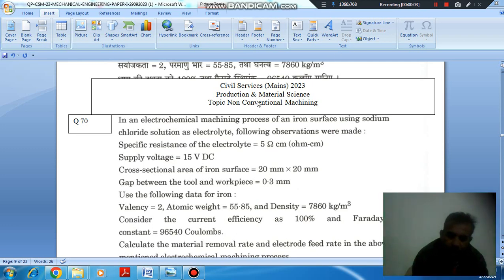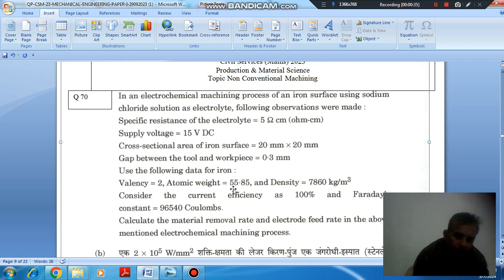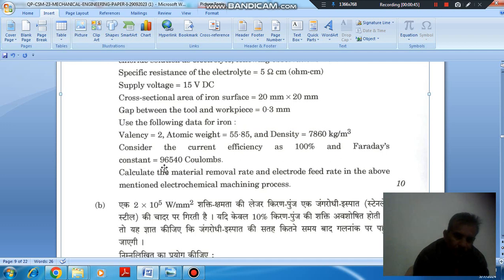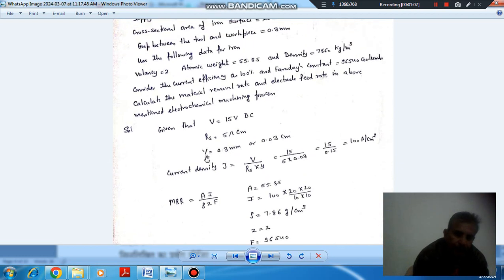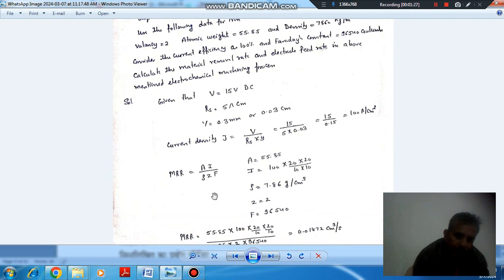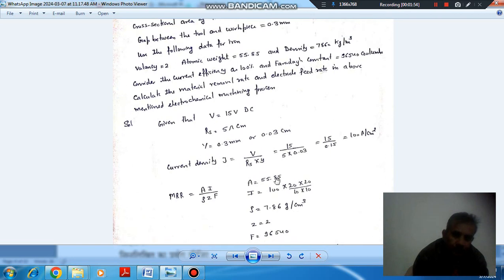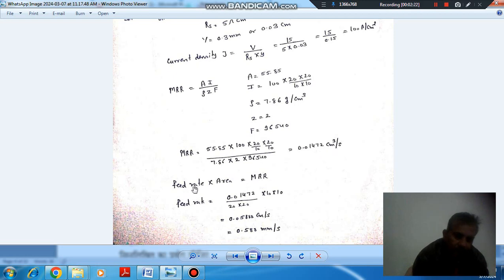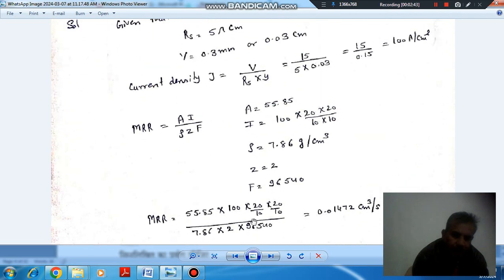Production & Material Science Q70 (IAS mains 2023) (Previous Year Conventional IAS, IES Questions)